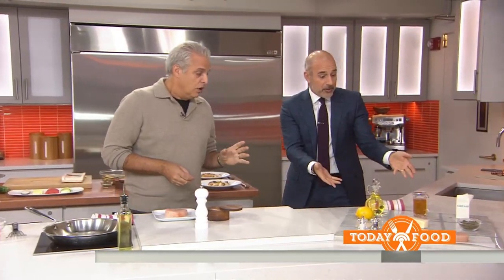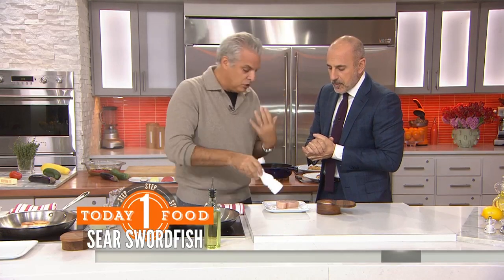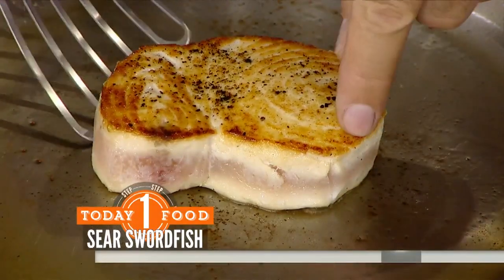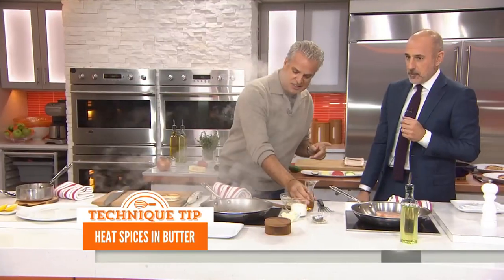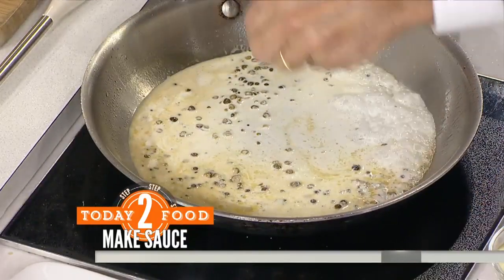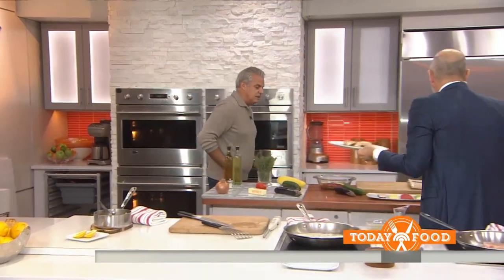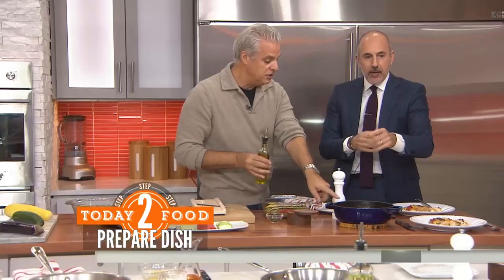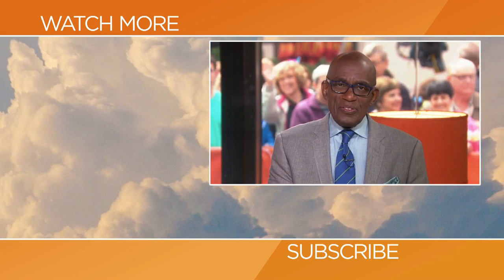Seared Swordfish Pepper Steak Perfect For Valentine’s Day Dinner | TODAY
Chef Eric Ripert of New York City’s famed Le Bernardin restaurant has the perfect way to woo the one you love with a gourmet Valentine’s Day meal. On TODAY he demonstrates his recipes for seared swordfish pepper steak and roasted seasonal vegetables.